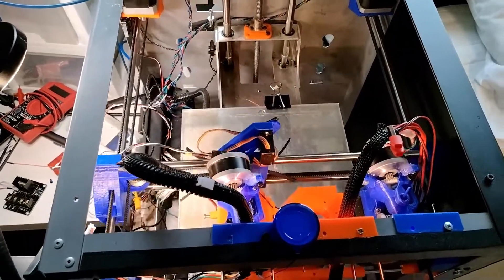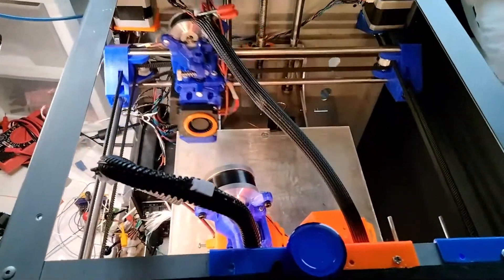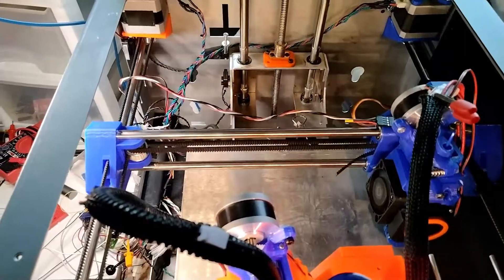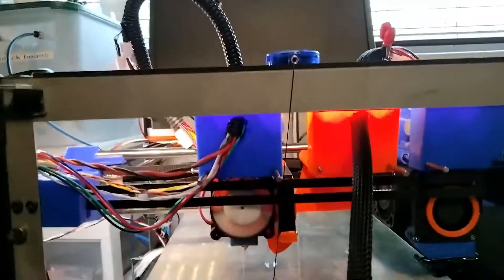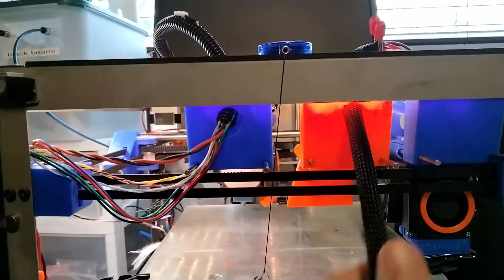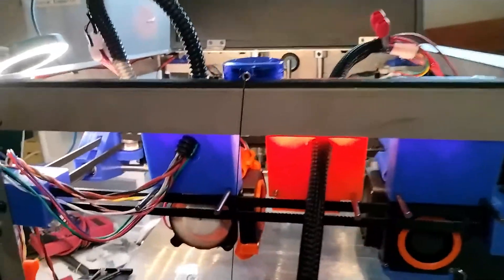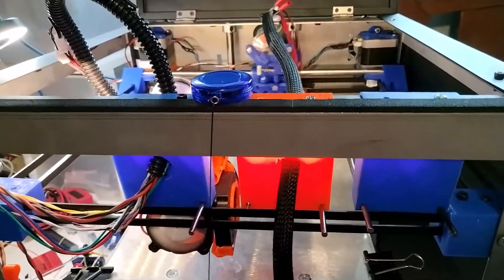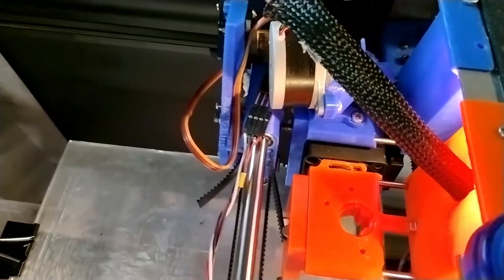Cheap 3D Printed Toolchanger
Printing in multiple materials is typically either expensive, wasteful, ugly, or all three. E3D released a toolchanger, but it fits firmly in the *expensive* category. Welcome to my take - each dual-geared, direct-drive extruder costs only $20. The toolchanger itself cost only $15 and can be made from common parts.

### Parts: ###
Toolchanger:
x4-5 salvaged rods from DVD/CD drives (or bought
x1 M1.5 dowel
x1 MG90 (SG90) Servo - you really ought to buy a pack. They're good to have laying around.

Extruder:
x2 hotends
x2 Extruder motors
x2 Dual-drive gear kit